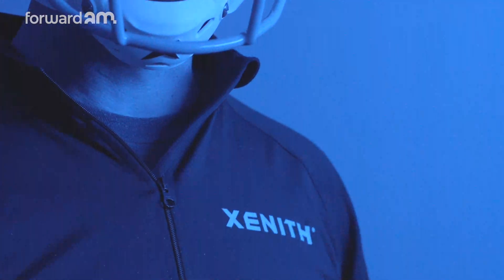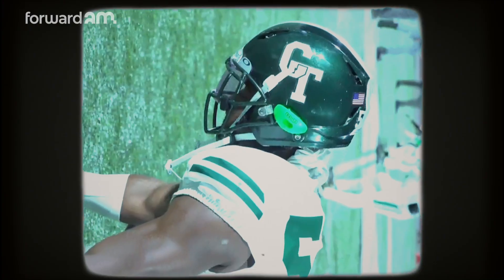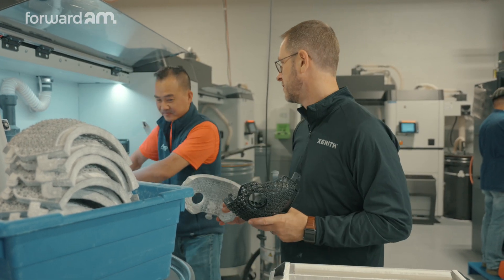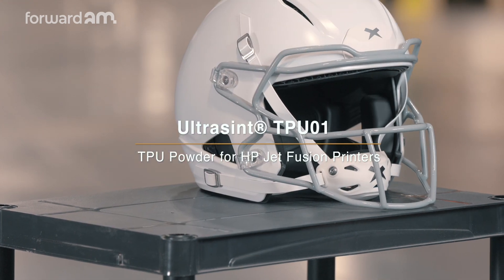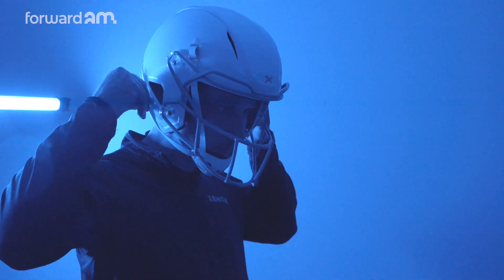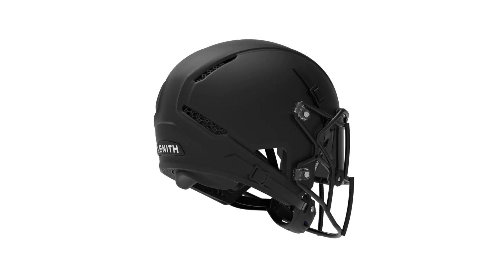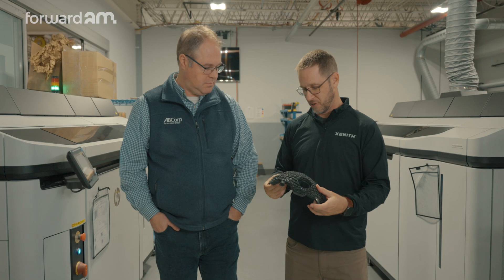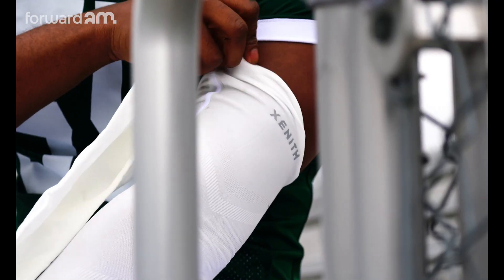Meet the Xenith Orbit Pro helmet featuring 3D printed lattice technology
In collaboration with Forward AM, Xenith developed and tested intelligent impact absorbing lattice structures to engineer a high-performance helmet that would provide exceptional protection for both NFL athletes and players of every level with cushioning pads that are customized to the athlete for a perfect fit, ensuring player safety.